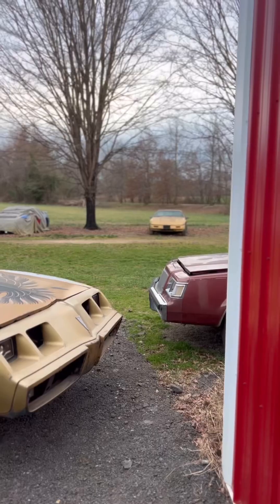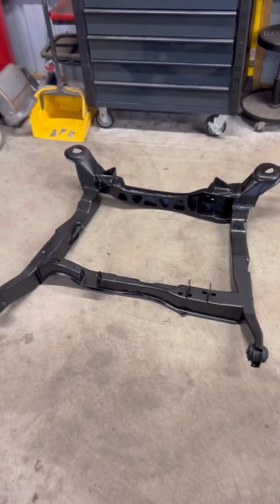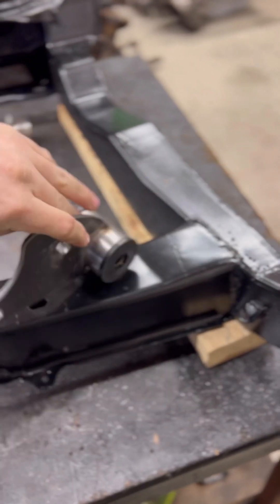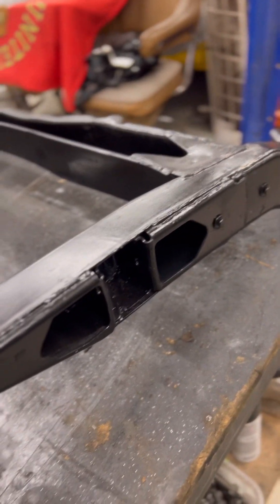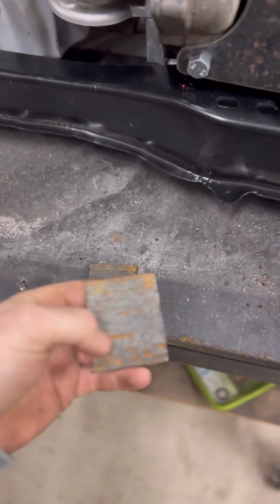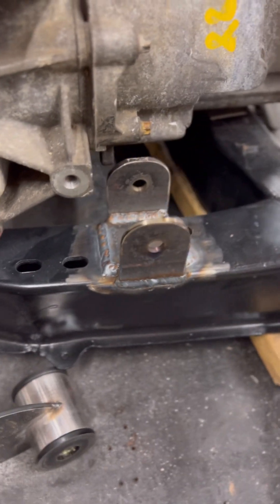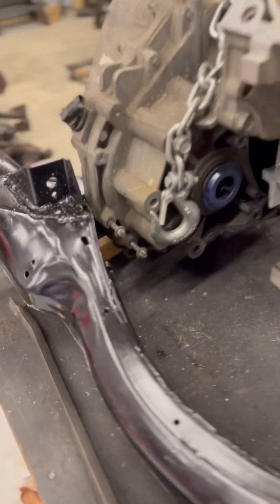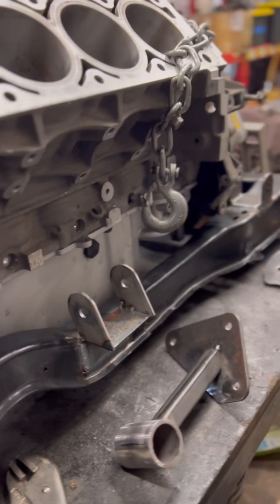How to LS Swap a Pontiac Fiero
DIY LS swapping a pre-88 engine cradle